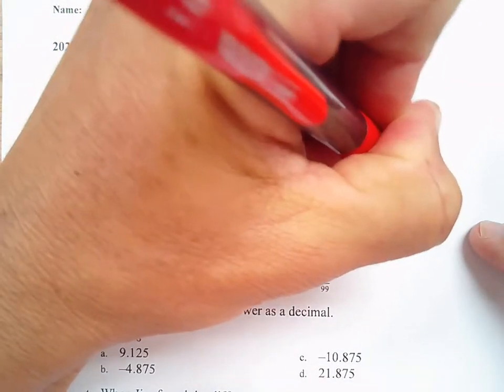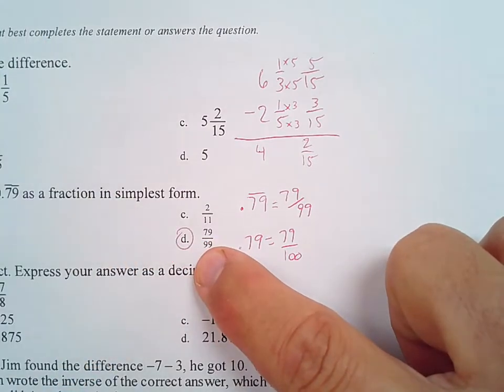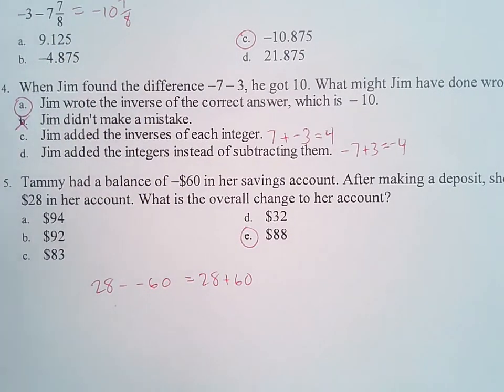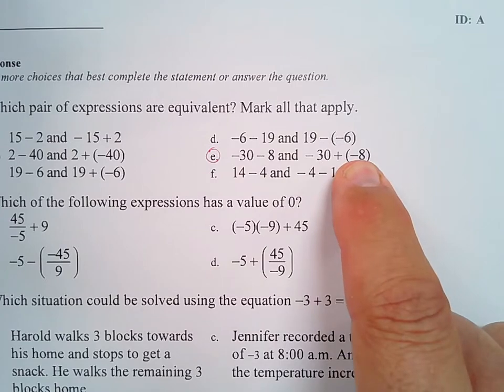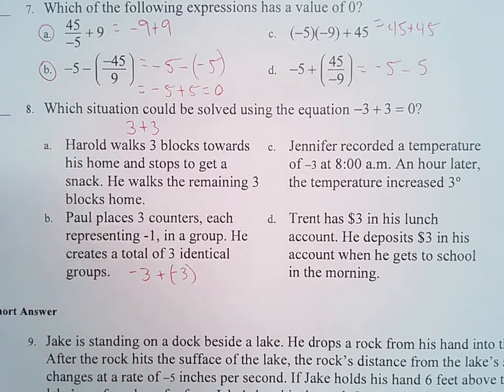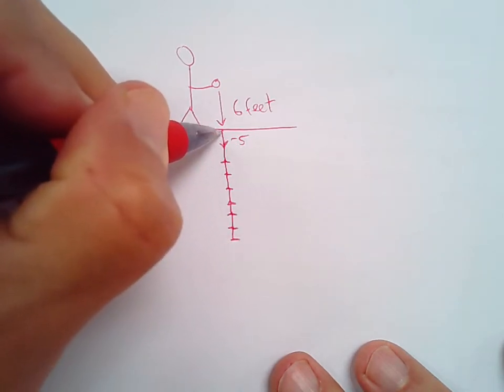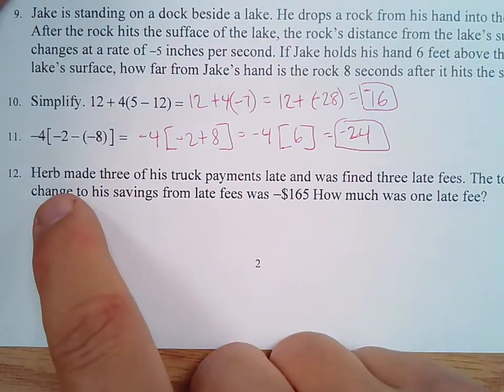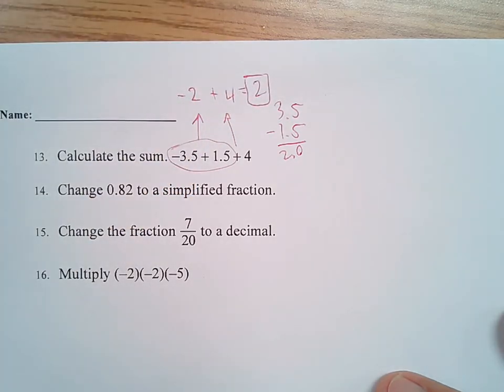7th Grade Accelerated Math Test Unit 1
Would you like a copy of this test? shorturl.at/wzNTY Would you like to jump to a particular question:
#1 0:05
#2 0:57
#3 1:29
#4 1:52
#5 2:49
#6 3:48
#7 4:34
#8 5:19
#9 6:34
#10 8:28
#11 9:01
#12 9:27
#13 10:19
#14 10:49
#15 11:10
#16 12:08